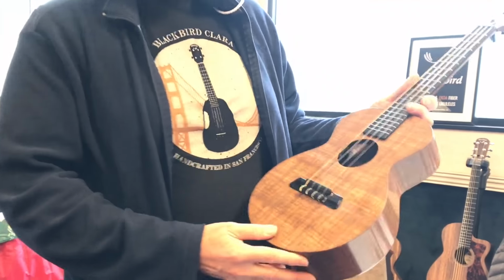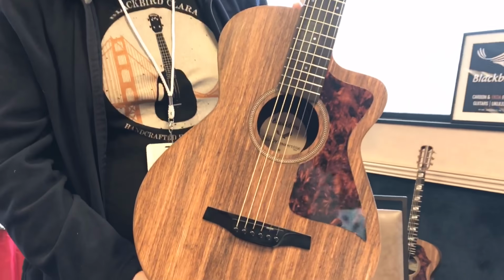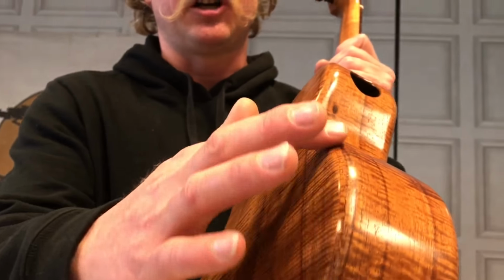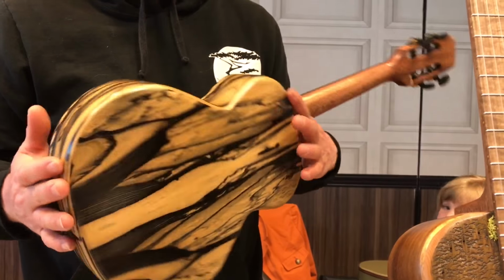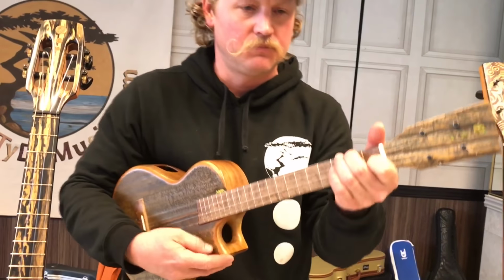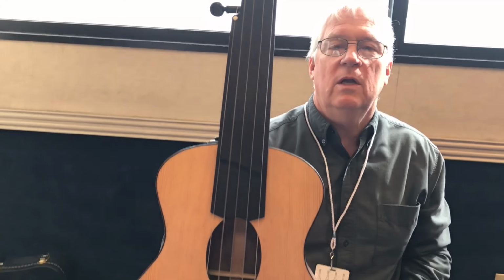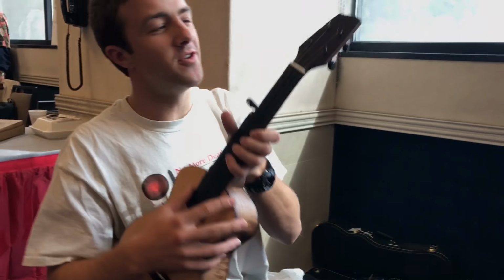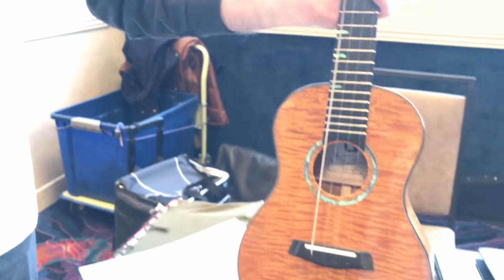2017 RENO UKE FEST | EPISODE 9 | GIGLIFE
I chat with some of my ʻukulele vendor friends at the 9th annual Reno ʻUkulele Festival! Some cool new offerings from Blackbird Guitars & ʻUkuleles, Tyde Music, Dominator ʻUkuleles, U-Space ʻUkuleles & Coffee, and Ken Franklin Acoustic Guitars.

Captured on an iPhone 7